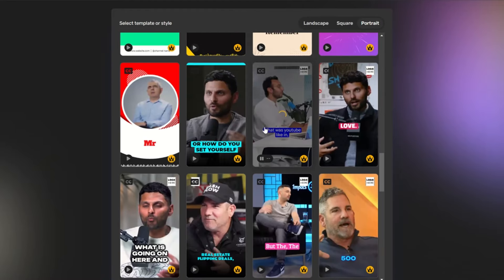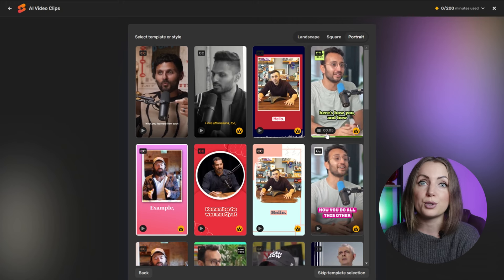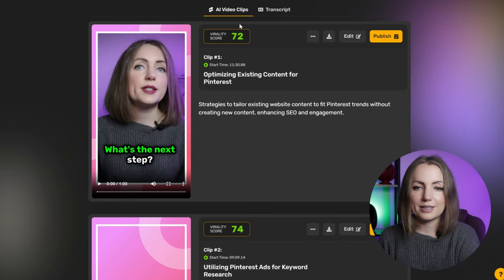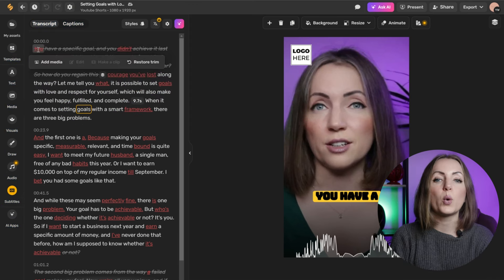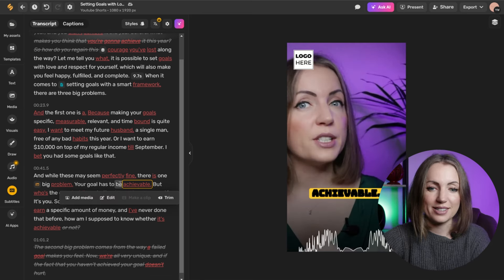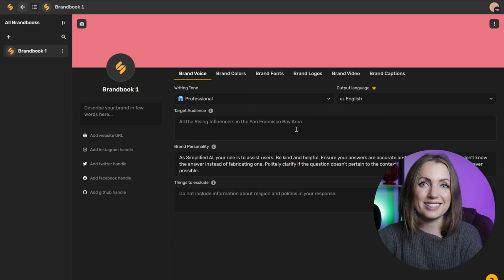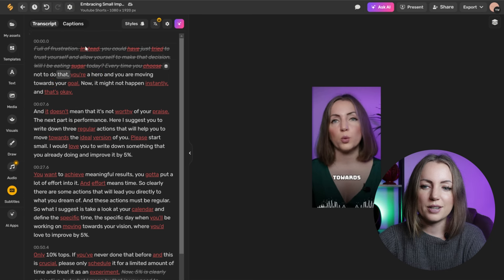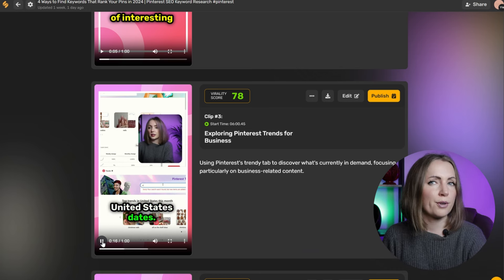Repurpose Your Videos Like a Pro in 5 Mins with THIS AI app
Maximize your content's potential and streamline your digital marketing strategy. Discover the cutting-edge AI tool that's revolutionizing video content repurposing, saving you time without sacrificing quality.

As a digital marketing connoisseur or influencer, you understand the power of leveraging your video content across various platforms. This tutorial will guide you through the innovative process of repurposing your existing videos efficiently with an AI application specifically designed for content creators who aim to optimize their outreach and engagement.

In just five minutes, learn how to:

*   Transform single videos into multiple content pieces
*   Customize content for diverse platforms from YouTube to Instagram
*   Increase your content's shelf life and ROI
*   Use AI to enhance your video's appeal and relevance

This AI app isn't just a tool; it's your digital partner in redefining your content strategy. By embracing AI technology, you can ensure your videos reach their maximum potential audience with minimal additional effort. Video repurposing is an essential skill in today's fast-paced digital landscape, where content is king and time is of the essence.

In this comprehensive tutorial, you will witness firsthand the simplicity of the app's interface and the power behind its advanced algorithms. This AI-driven approach is not only a time-saver for busy marketers and influencers but also an avenue to creative innovation, unlocking new opportunities for engagement and audience growth.

You'll also get exclusive insights into:

*   Best practices for video repurposing
*   Tips on maintaining brand consistency across platforms
*   Strategies to harness AI without losing your personal touch

Don't let your video content be one-and-done. Utilize this AI app to multiply your impact across the digital sphere in record time.

Don't miss this opportunity to transform the way you approach video marketing.

Remember, you're not just repurposing; you're reforming the future of your digital content. Let's navigate this journey together-transform your videos, optimize engagement, and achieve your marketing objectives with finesse.

This channel is about finding your voice and building your personalbrand. The world needs your gift, and I am honestly sharing all the best marketing tools that help you to become the person you are proud of, start a business that is aligned with your strengths and never worry about money anymore.

I truly believe that when you're struggling with launching your business, it's not about the TOOLS, it's always about the MIND. Sometimes what we endured made us reject our own light trying to be someone else because we believe we have nothing to give to this world. And that's heartbreaking because I know that you have so much grace, and strength and inner light and the world can't wait for you to manifest it all. The world will be so much better with your heart in it.

The reason you're still not there is not because you don't have skills or talent. You do have a gift. But at the same time you would love to have more clarity on finding the right way to connect your talents and the people who need it.

So that's what this channel is about. Most people say it's about digitalmarketing. But marketing is not only about how pinterest works or how instagram works. It's much more than just socialmedia.

This YouTube channel is about:
 → discovering your strengths
 → finding your true worth
 → finding your voice
 → buiolding your personal brand
 → mastering the right marketing tools
 → digital marketing hacks

that will help you to connect your talent with the people who need it, building an authentic heart-led business. It's about living a life where you can enjoy personaldevelopment and pursue your true calling. Where your unique gifts are celebrated and appreciated by people around you.